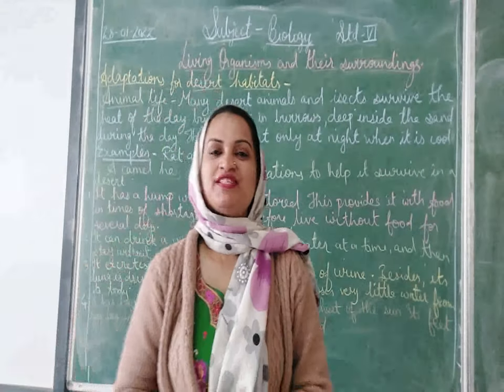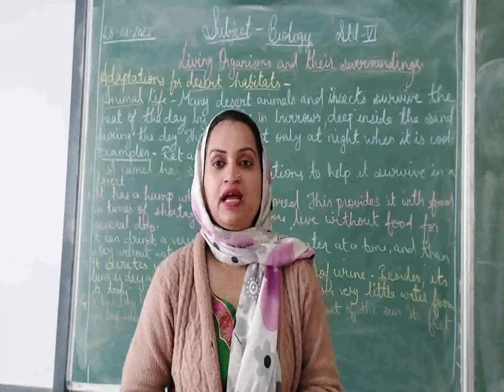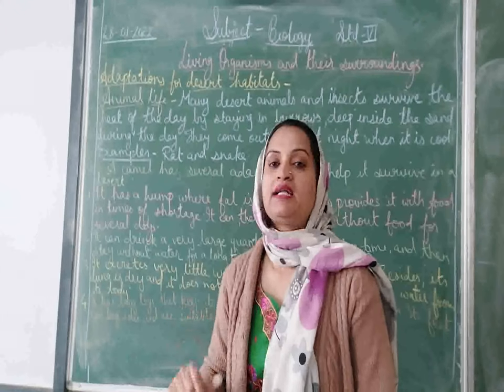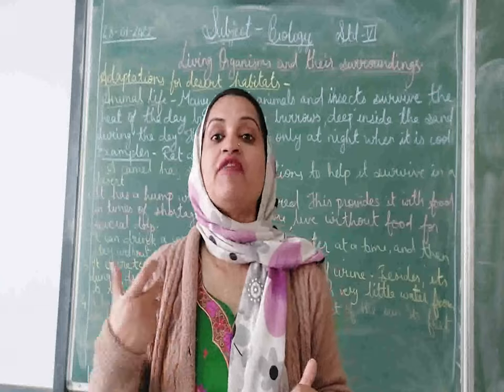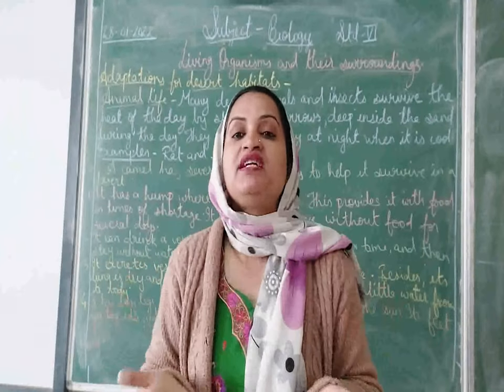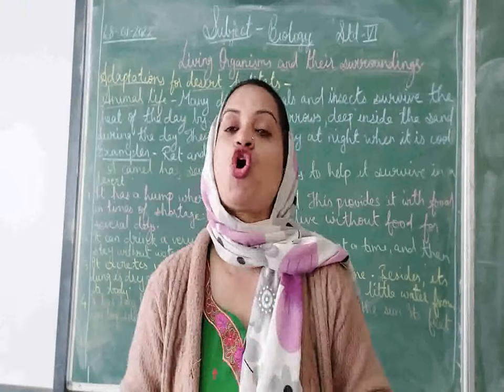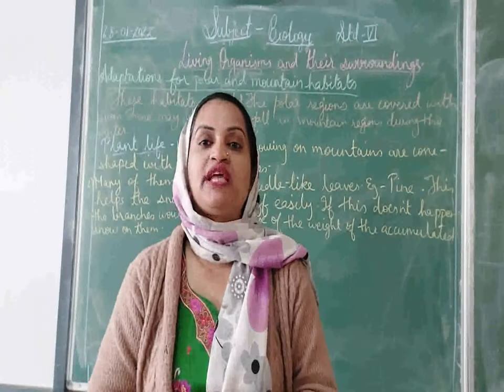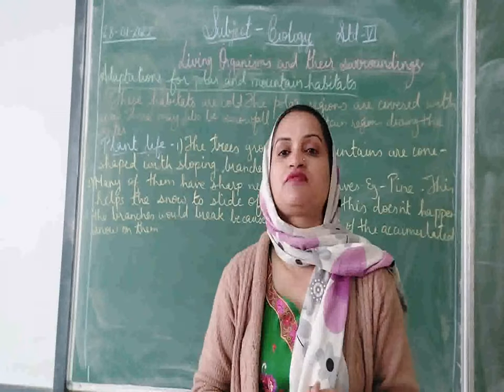CLASS 6 BIOLOGY LIVING ORGANISMS AND THEIR SURROUNDINGS PART 7